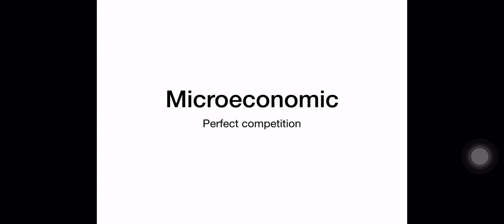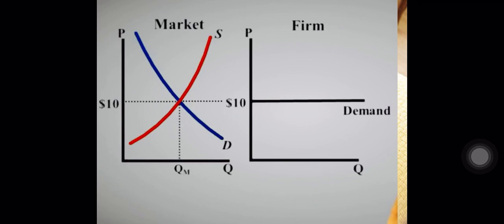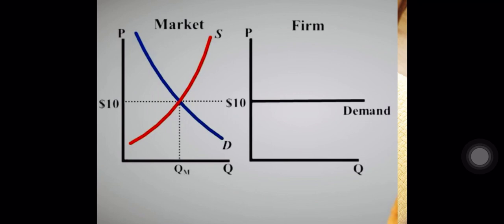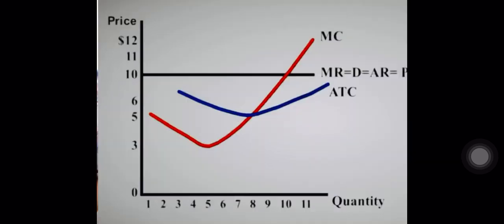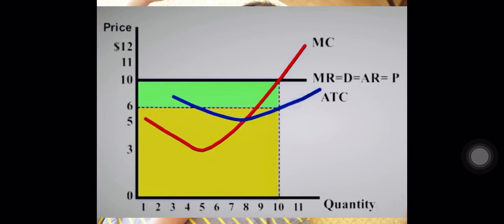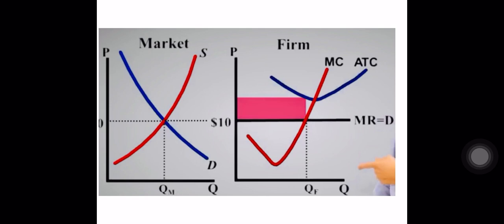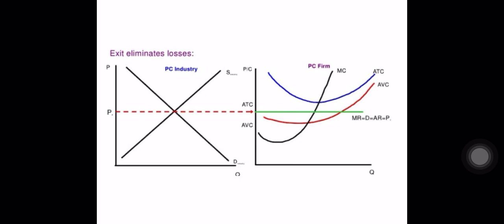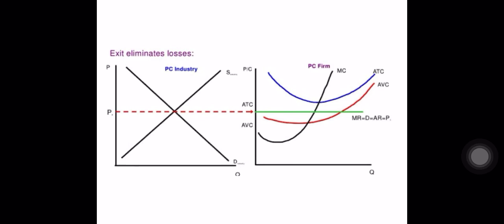Perfect competition:understanding the graph.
Sorry i miss the “s” and i didnt want to redo the vid:)